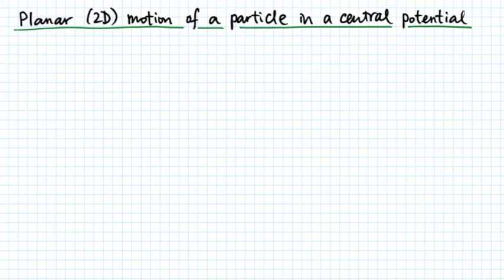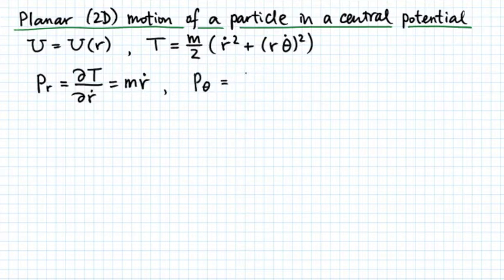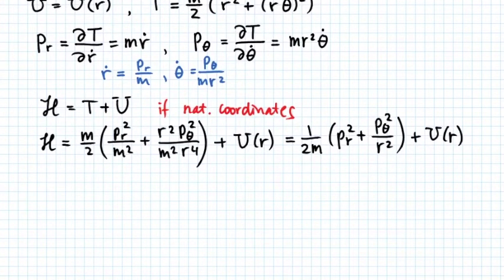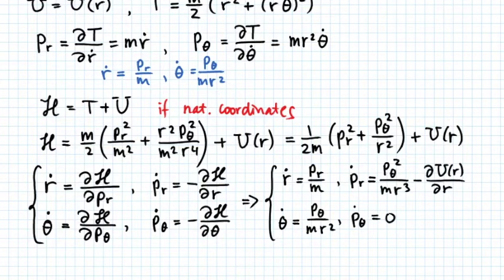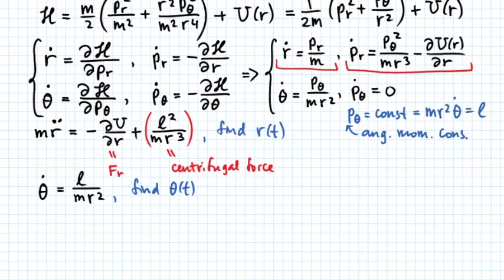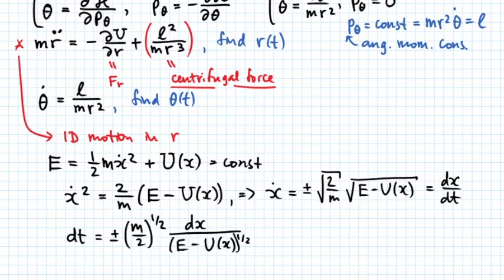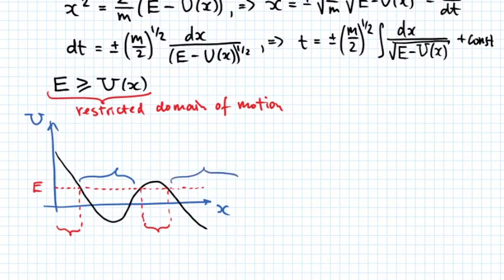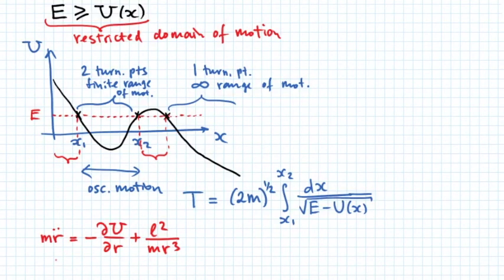2D Motion of a Particle in a Central Potential